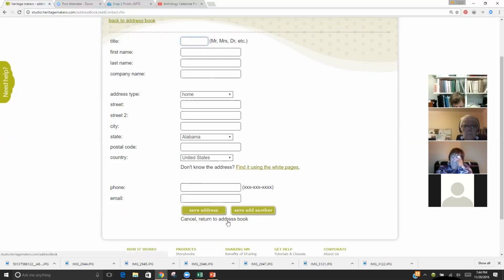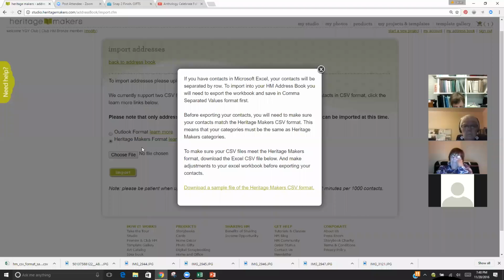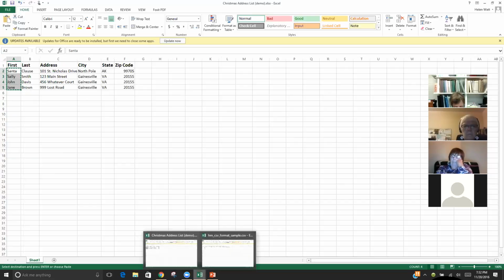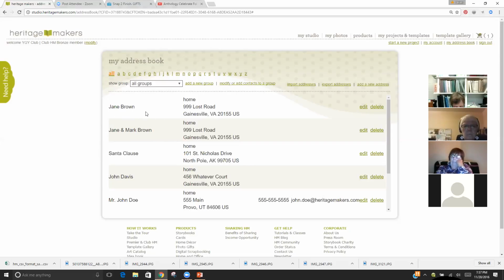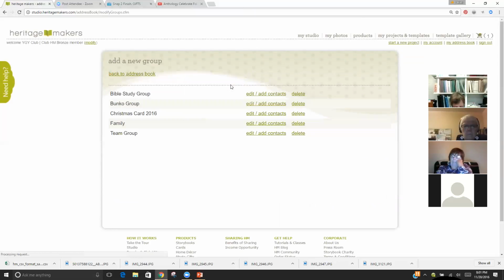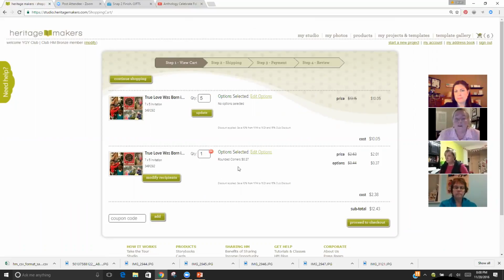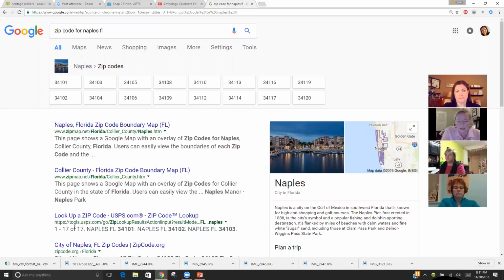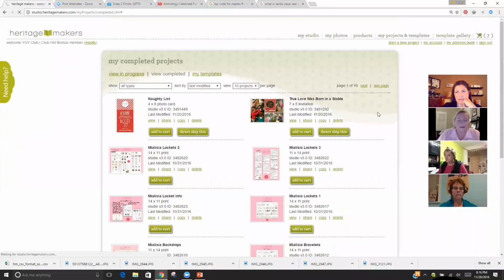Upload, Organize & Group Addresses in Heritage Makers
Learn how to upload, organize and group your addresses within your Heritage Makers account. This is especially useful during the holidays or anytime you want to select a group of folks to receive your card via direct ship.

Plus ... we share a fun idea for sending a special card directly from Santa Clause to your little ones!